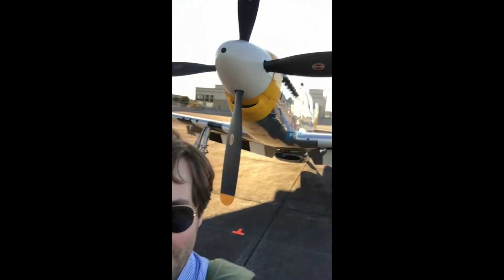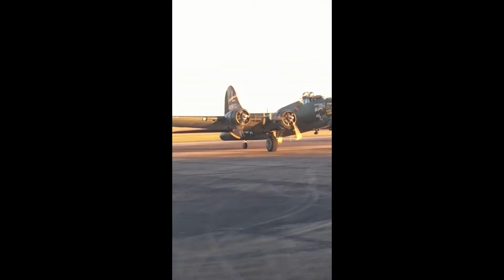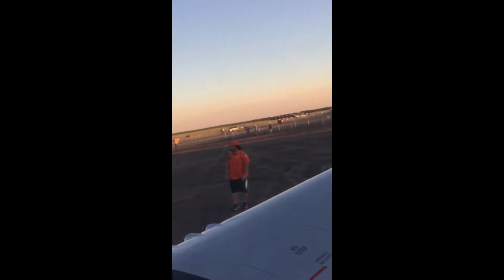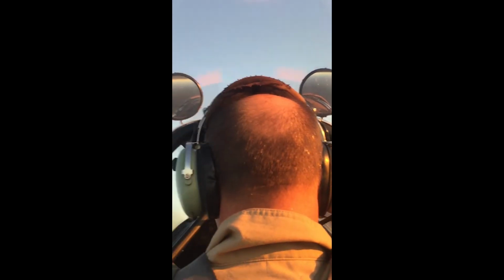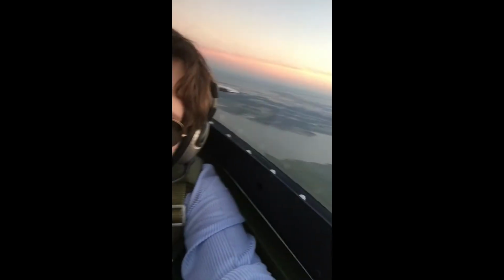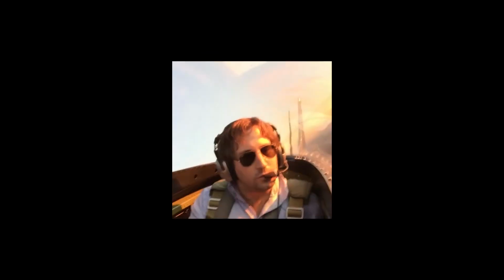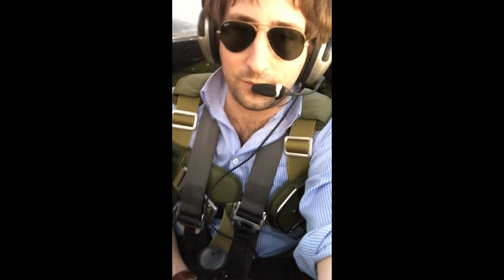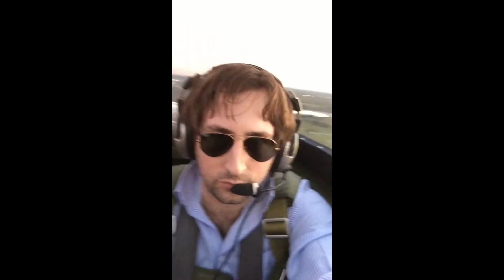My first flight in a P-51D Mustang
My first flight in a P-51D Mustang, Wings Over Houston